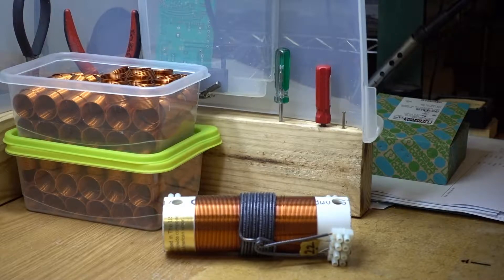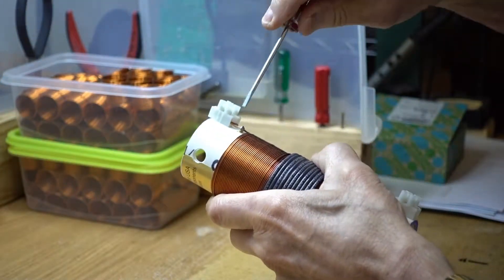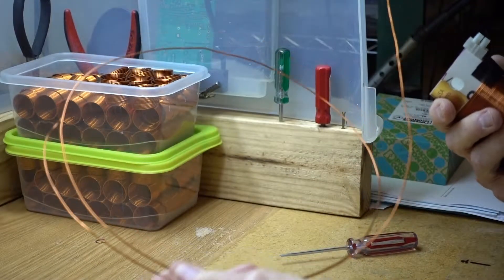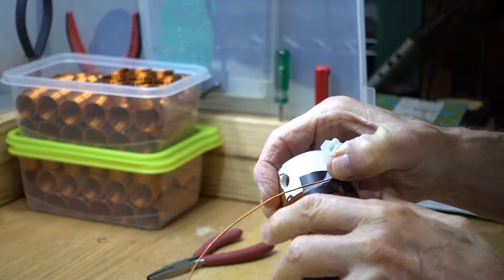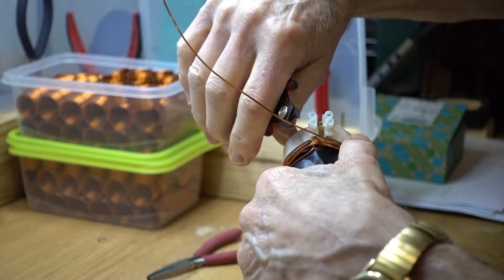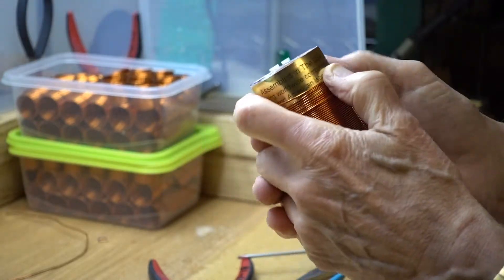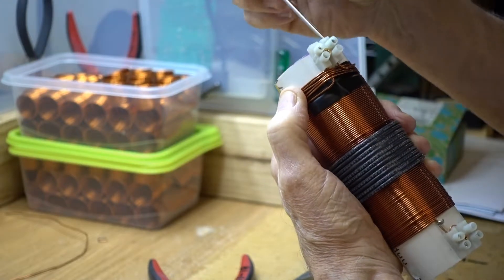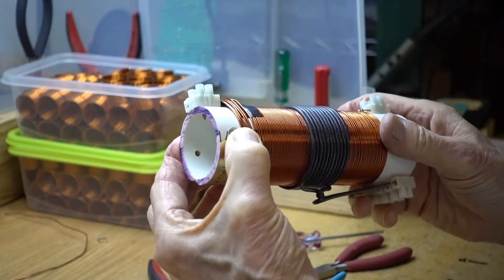Adding Extra Turns to the Secondary Coil of the LC31 Coupler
Sometimes it is necessary to increase the inductance of the LC31 coupler.  This may be necessary to increase the voltage to the plasma tube to ensure quick lighting of the tube when the power is first applied, or because the amplifier is unhappy with the tuning solution.

This short video shows a quick way to add a few more turns to one end of the secondary coil of the LC31.  It's not especially neat, but it works very well and allows for easy adjustment of the turns count for accurate system tuning.

Your comments are always appreciated, as are your criticisms.